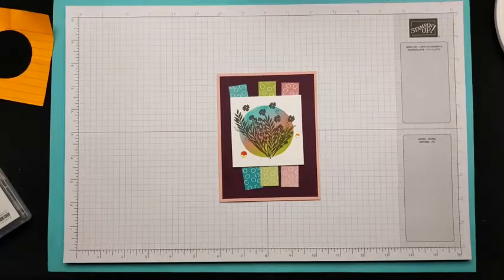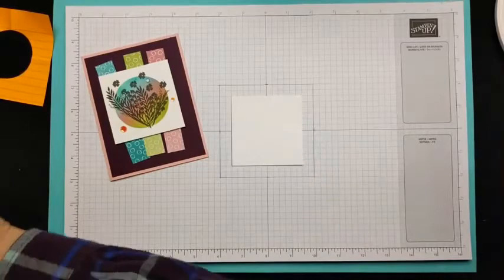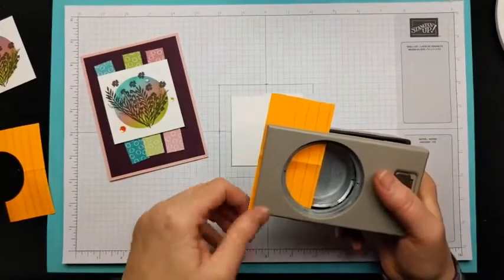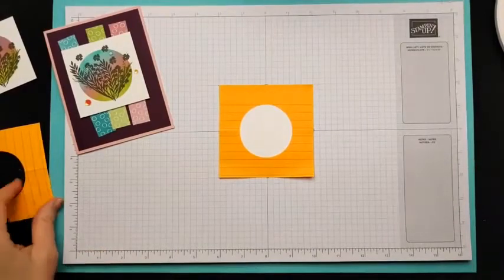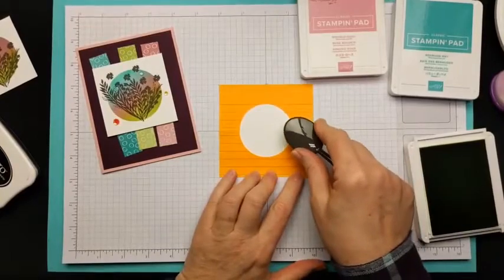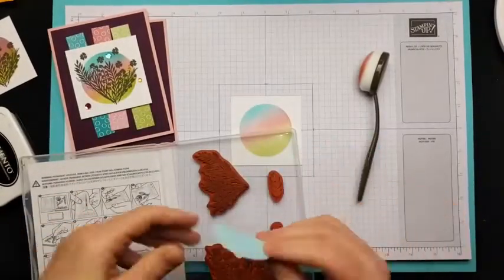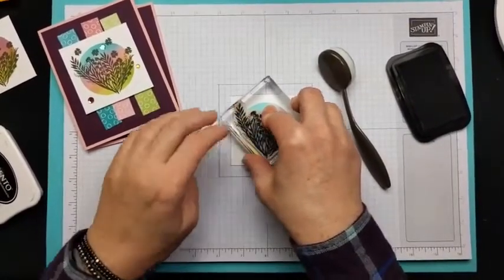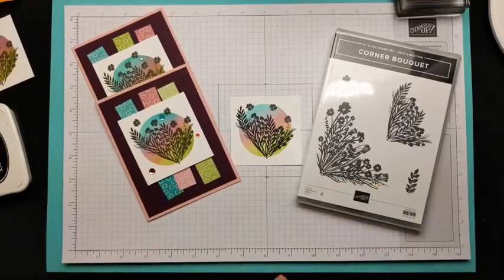Corner Bouquet Oh So Ombre 0221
Welcome to my Quick Card Tip  video featuring the Corner Bouquet stamps and the Oh So Ombre Designer Series Paper.   Both are free during Sale-a-Bration.  I was inspired by Jane Allmark, a UK Demo to create this card after I watched her demonstrate it.   The Bending Brushes are a useful tool and they give you beautiful results.

You can find more information about this card project on my blog, linked below, and if you need to purchase any of the items to make this project, simply go to my online store, also linked below, or click on the items you need linked in the Supply List below to take you right to the item's page.  Use the host code below when checking out in the month of February  2021 unless your order is greater than $150 and claim your own rewards (Extra spending credits offered by Stampin' Up!)

February host code: Y9U6WAEC

• Oh So Ombre 6" X 6" (15.2 X 15.2 Cm) Designer Series Paper [155225]